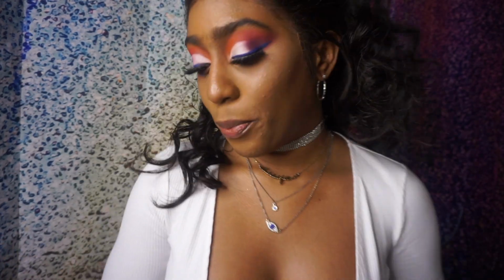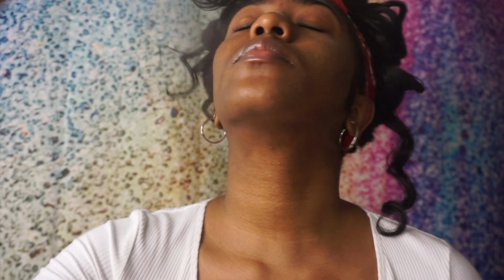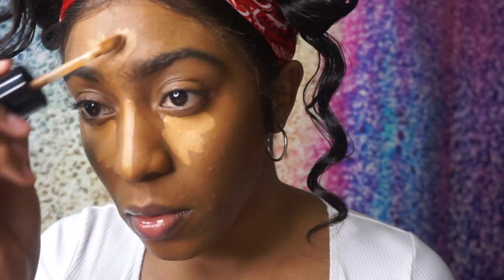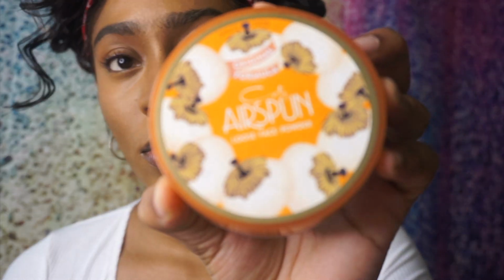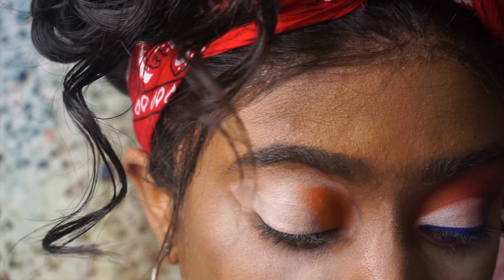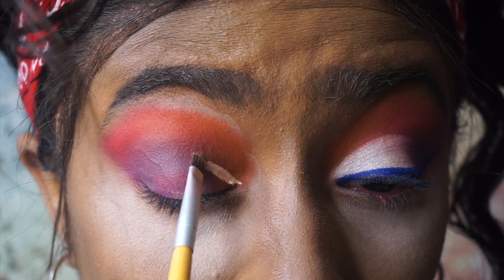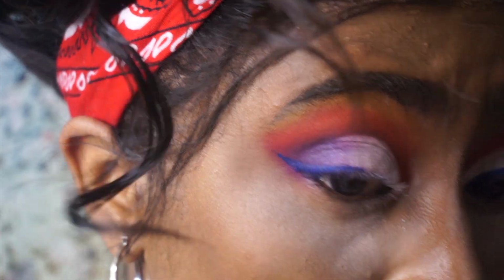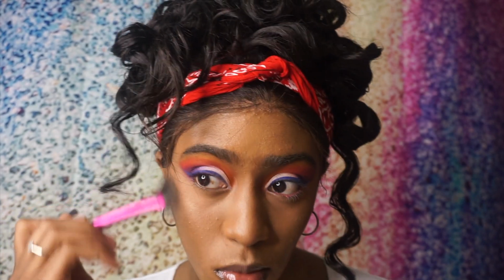Birds of Paradise feat. P. LOUISE SECRET SINNERS PALETTE (TUTORIAL) | Jazzmine Leigh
Morphe 35B palette (discontinued)

AIRSPUN setting powder

ABH Brow Pomade